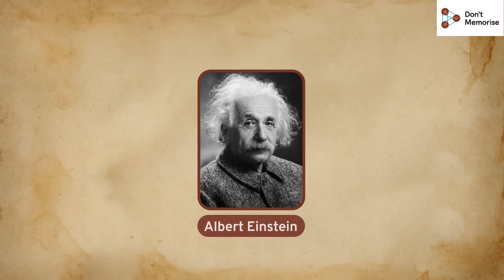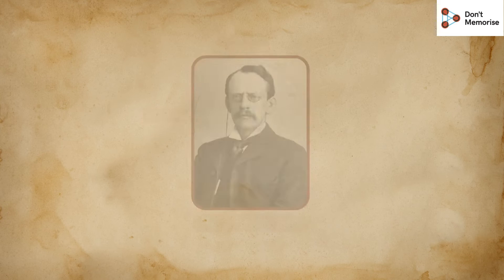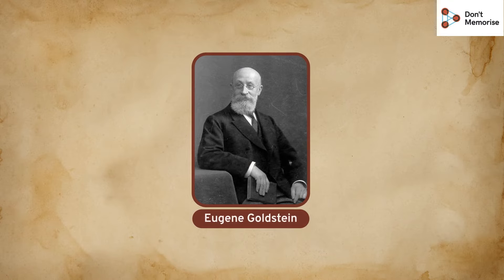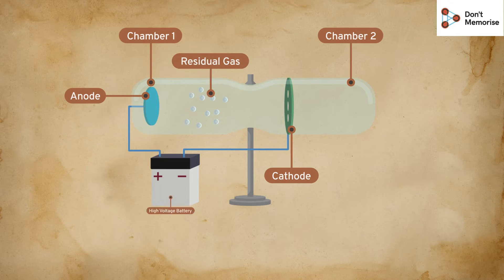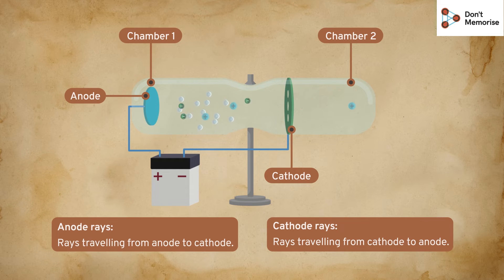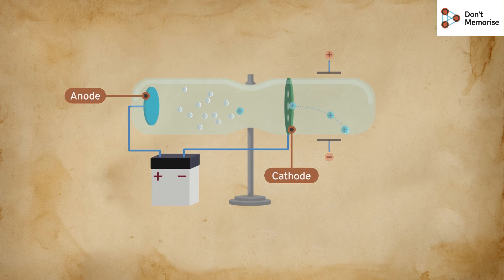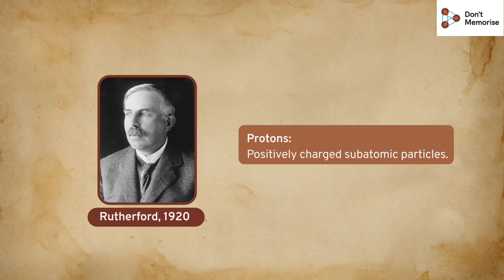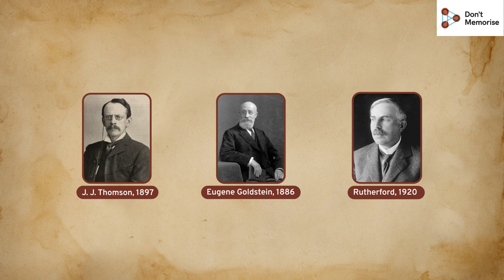Discovery of Protons || Grade 9 || Don't Memorise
📅🆓NEET Rank & College Predictor 2024 The discovery of proton dates to the earliest investigations of atomic structure. But who discovered proton and what experiments were conducted to discover it? To learn more, watch this video